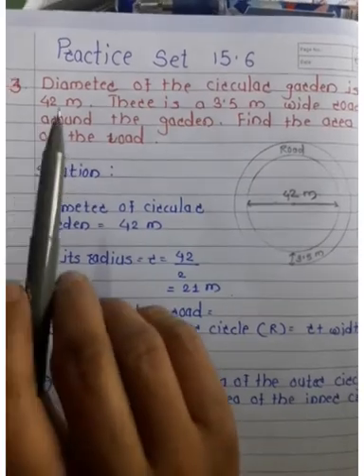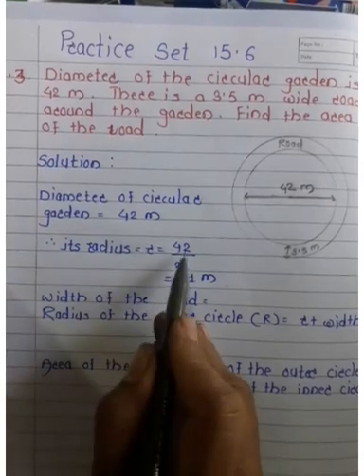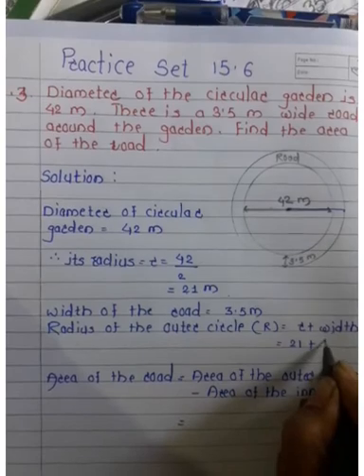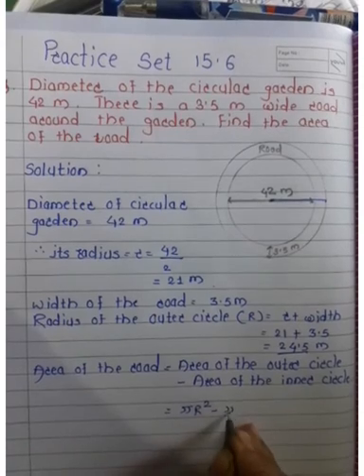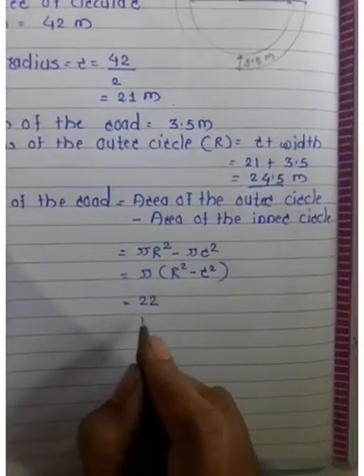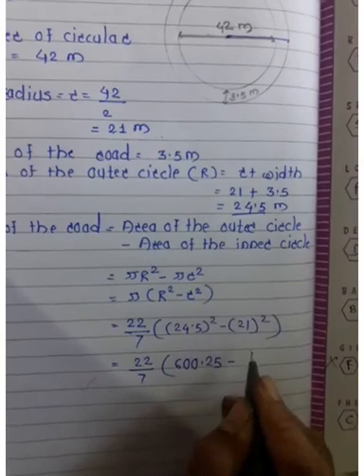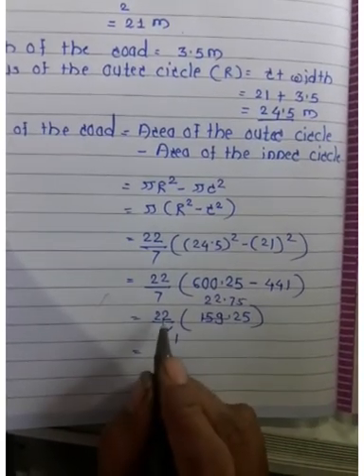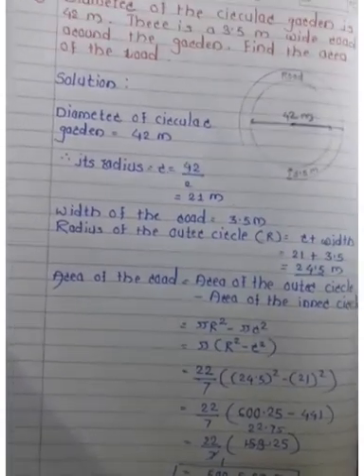Mathematics |standard 8th| 15.Area | practice set 15.6| Q no.3| Ashivini Tekale